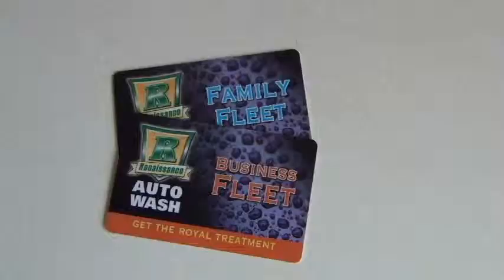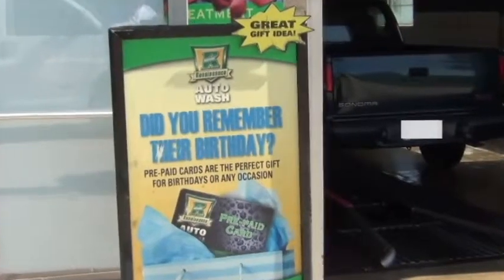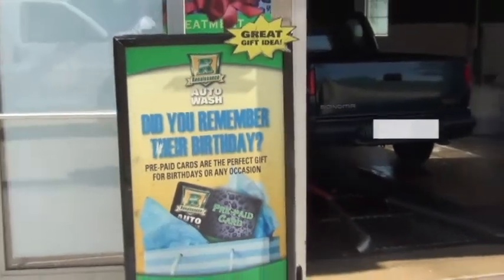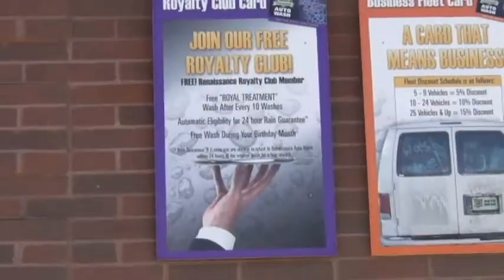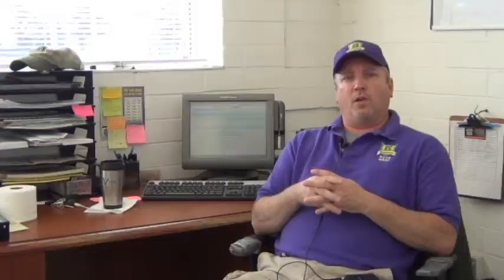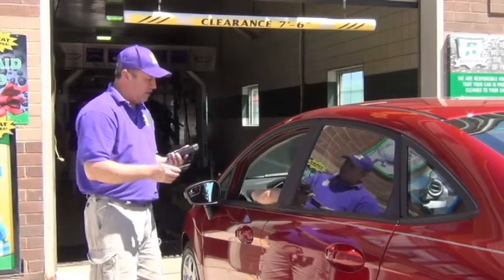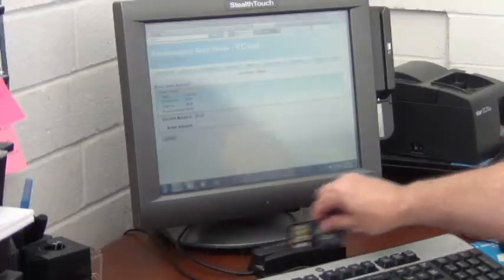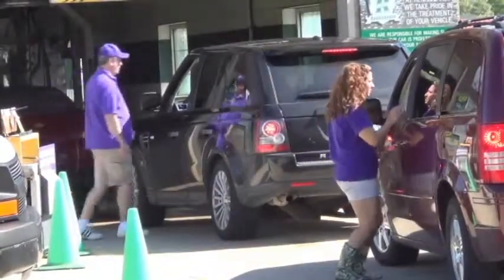Allmacher Vcard Testimonial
Testimonial of Allmacher Vcard system wash card program. A client of Allmacher describes how convenient and easy it is to implement the Vcard at multiple car wash sites because it is cloud based. He also likes the fact that the wash card can be branded and marketed as their own. The Vcard runs independent of the tunnel controller, or car wash POS, this makes the Allmacher Vcard system the most cost effective wash card solution in the car wash industry. The types of card programs that come with the Vcard system are: Monthly car wash pass, Prepaid wash cards, Fleet cards, Annual car wash pass, Family wash cards, Cash Cards. No other car wash card program, or POS system has as many wash programs as the Allmacher Vcard system, this gives you many different ways to market your car wash.
Weather you have a DRB System, Tunnel master controller, ISI car wash POS, or any other car wash controller you can implement the Vcard System.